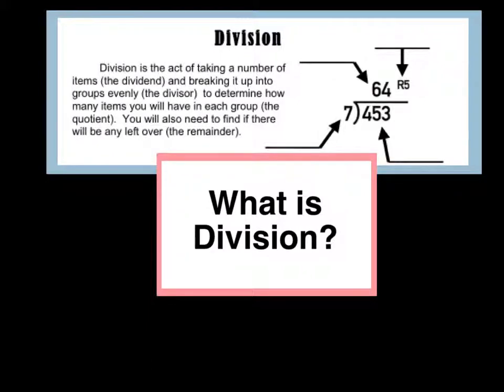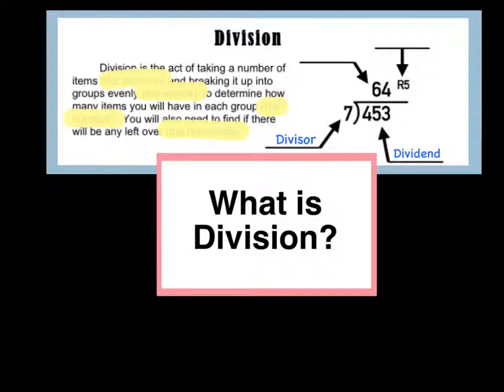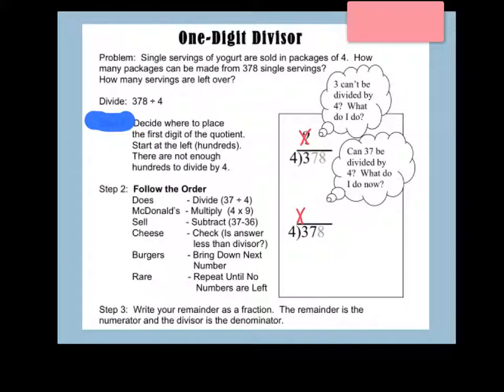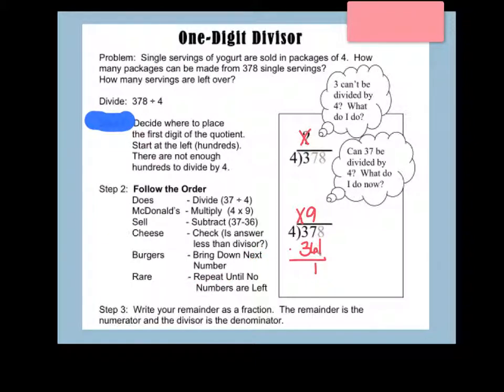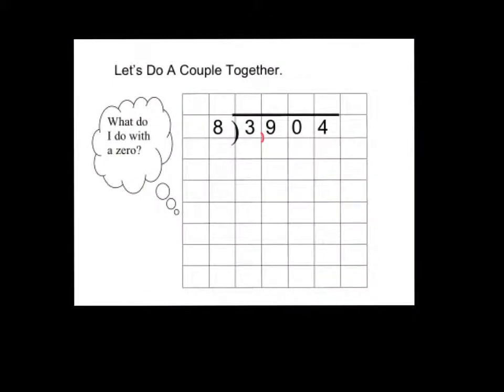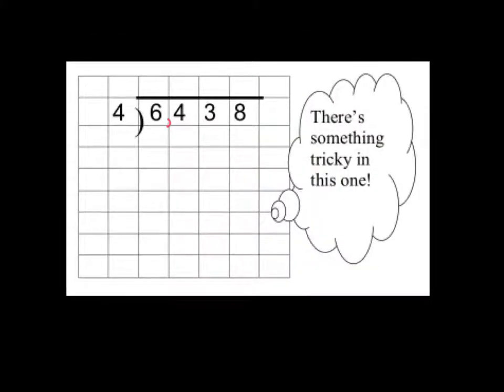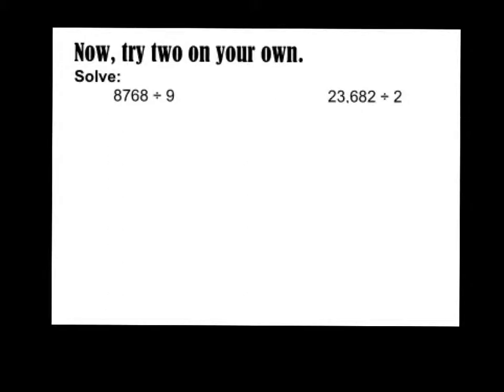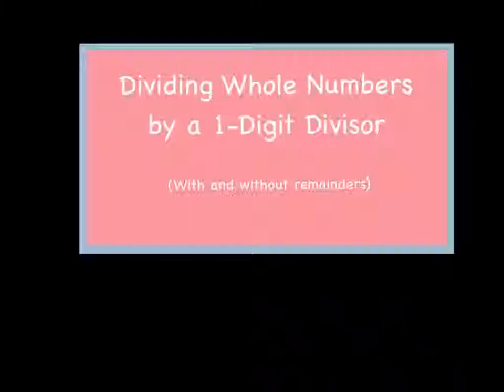Dividing whole numbers by one digit